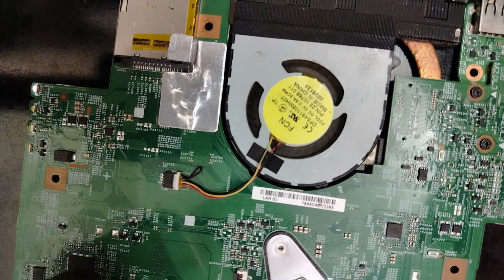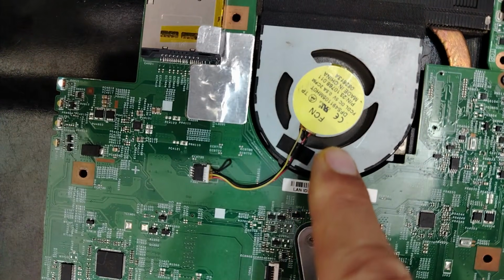Real-Time Repair: From Dead to Alive in Minutes | Laptop Motherboard Repair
📌Join My Mentorship Program Today And Accelerate Learning - Limited Access 👇:
📌Explore my online store, packed with advanced tutorials and training:
Join me in this live motherboard repair session where I troubleshoot a failed board step by step. Watch real-time voltage testing, signal tracing, and component-level diagnostics to uncover what went wrong and how I bring it back to life. Whether you're into electronics repair, laptop diagnostics, or just curious about how motherboards work, this video has something for you.

🔧 What you'll see in this video:

Live motherboard diagnostics

Checking power rails and voltage points

Identifying faulty components

Real-time repair process

Surprising issues discovered during the repair